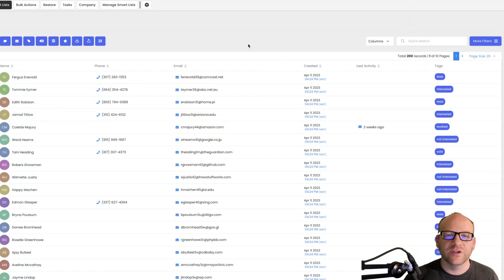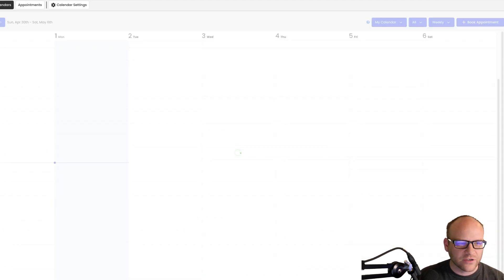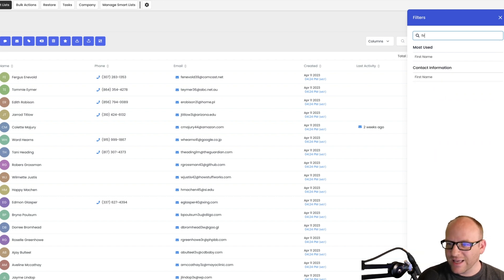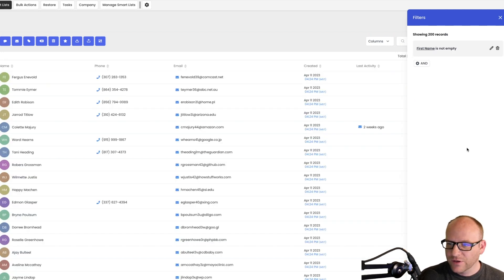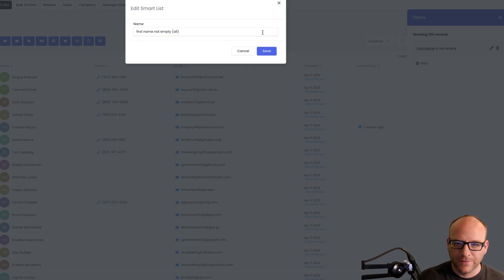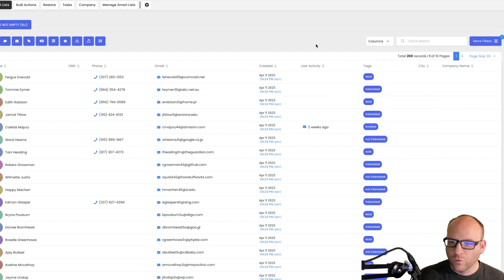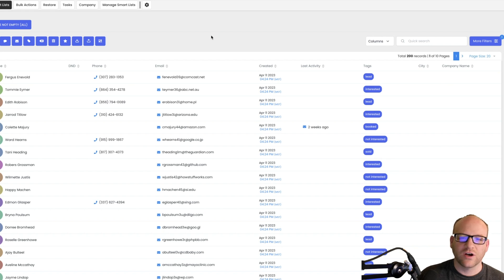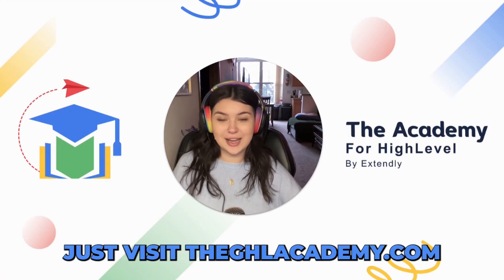Creating a Customized Column View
About Extendly

At Extendly We Help Make Your HighLevel Journey Easier

Includes:
✅ Ultimate Small Business Snapshot For Your Clients